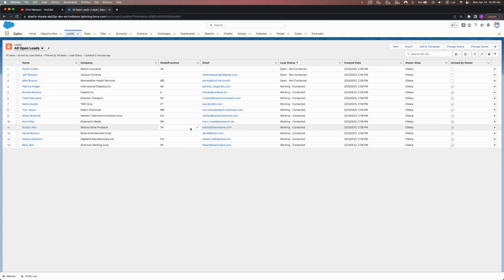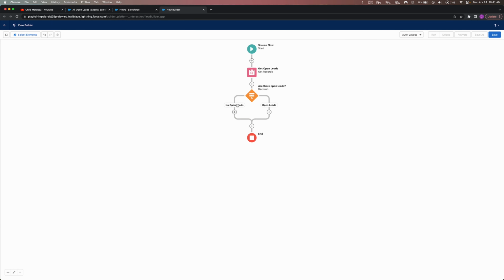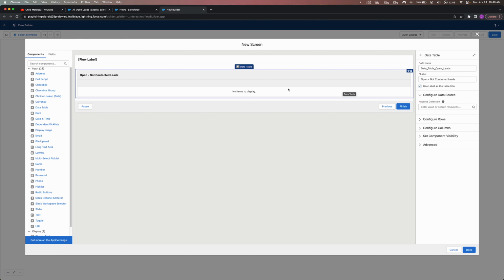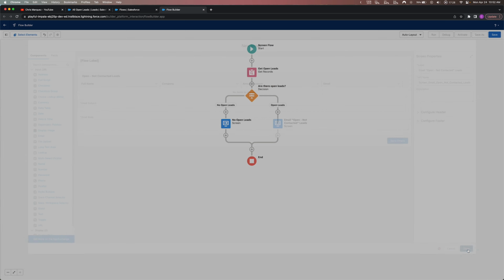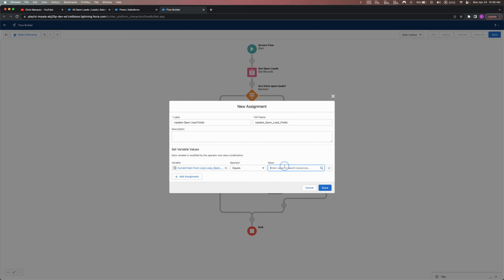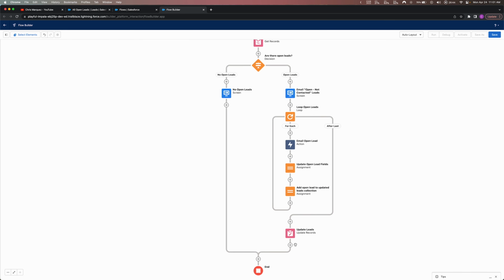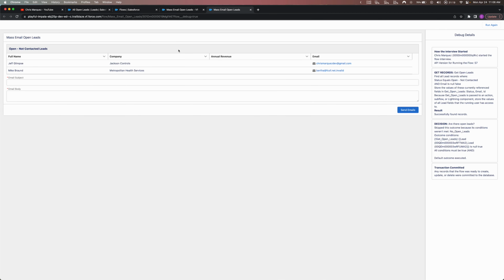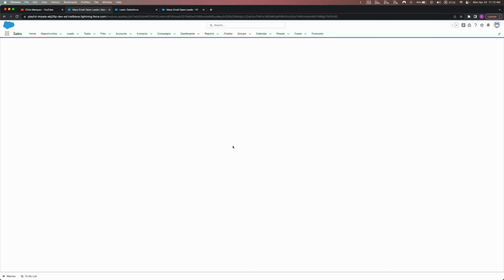How To Send Emails in Salesforce (Screen Flow)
In this video, we go over how send emails using a screen flow in Salesforce. This can be used to send mass emails.